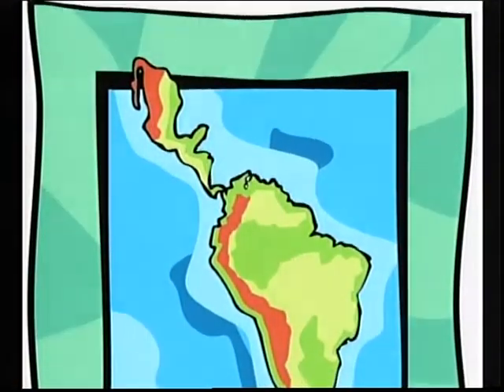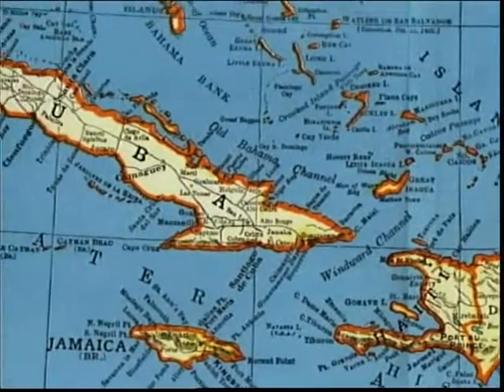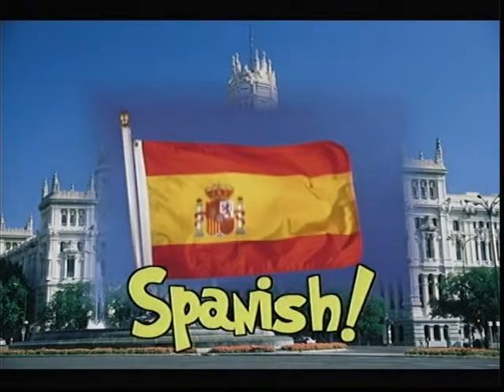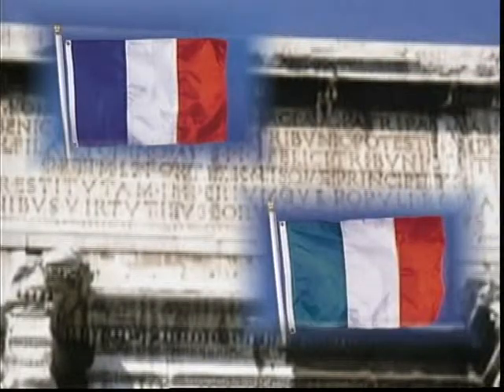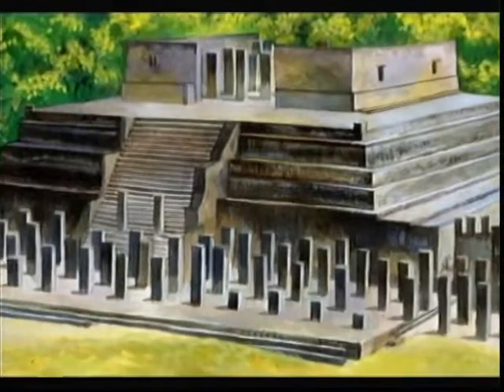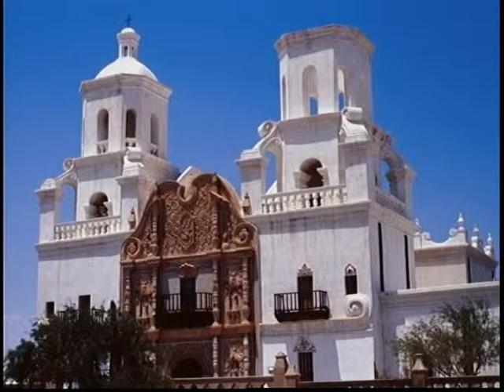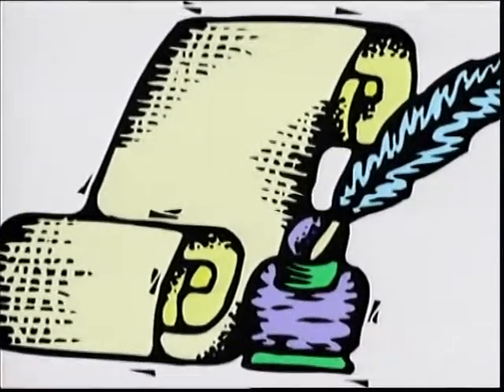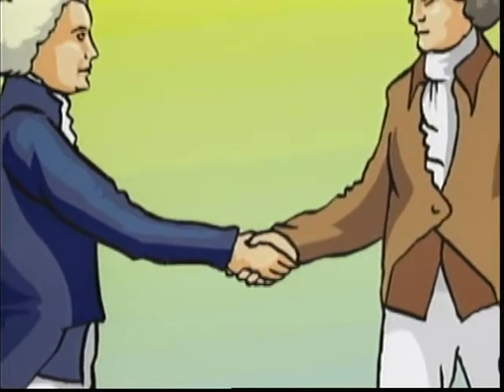Nuevos Amigos 3rd grade Lesson 07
Nuevos Amigos is a distance learning program designed to
bring Spanish language instruction to students in the
through a fun and interactive manner.